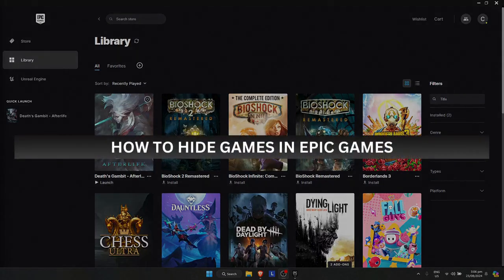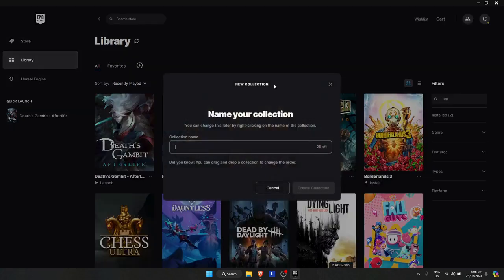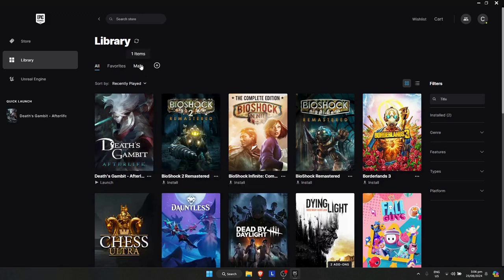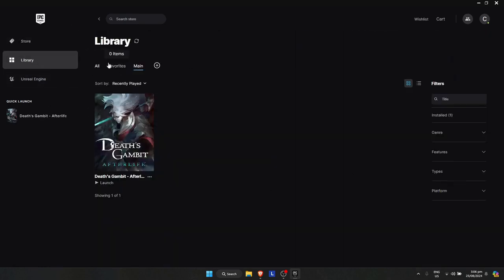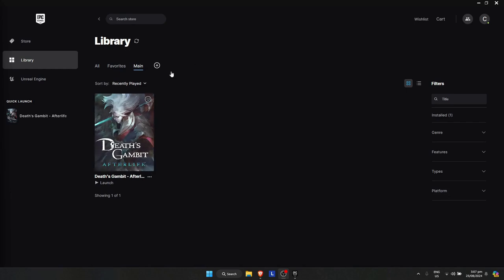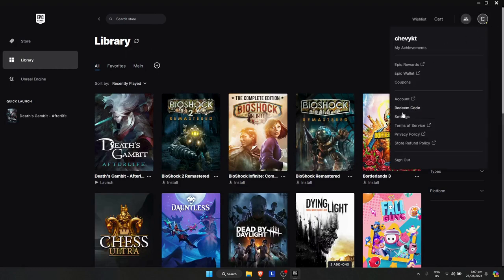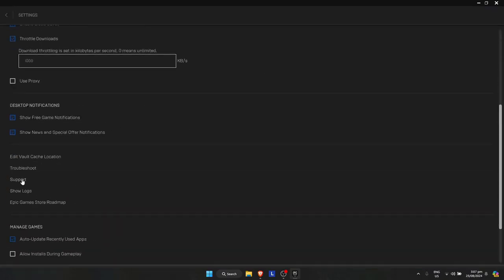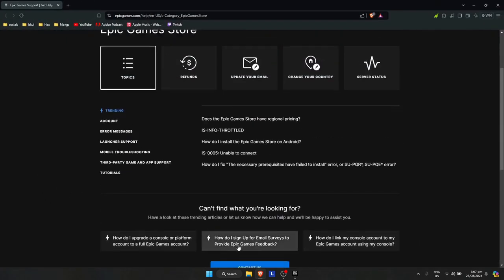How to Hide Games in Epic Games | Epic Games Tutorial (2027)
Want to keep your Epic Games library organized by hiding certain games? This tutorial is perfect for beginners who want to learn how to hide games in the Epic Games Launcher. I'll guide you through the steps to hide games from your library, helping you keep your collection tidy and focused on the titles you play most.

In this tutorial, you'll learn:
How to navigate your Epic Games library and find the option to hide games.
Step-by-step instructions for hiding games from your visible library.
Tips for unhiding games if you want to access them again in the future.

Keep your library clutter-free—follow these steps to hide games in Epic Games and streamline your gaming experience!

00:00:00 Introduction
00:00:10 Manage Game Visibility
00:00:30 Game Library Navigation
00:00:57 Permanently Remove a Game
00:01:16 Remove Games from Library
00:01:32 Hide Games in Epic Games